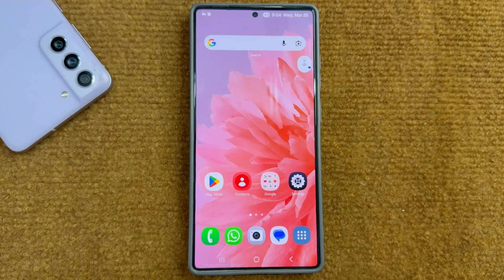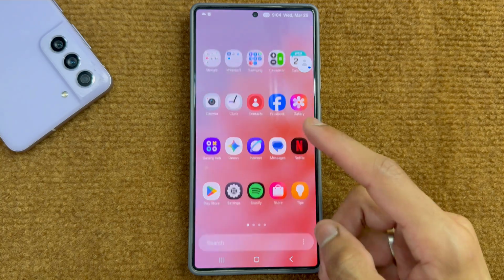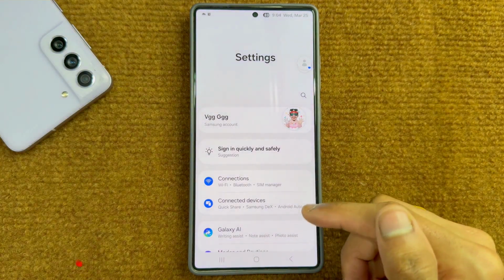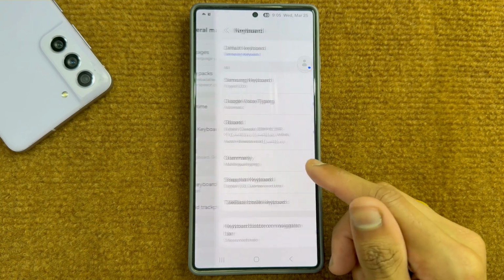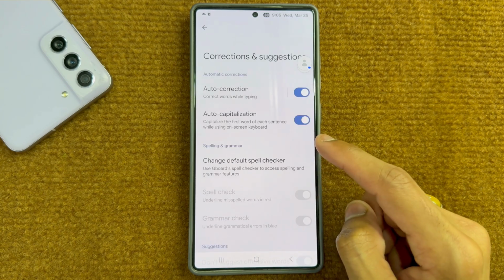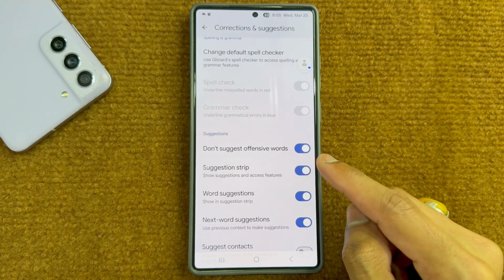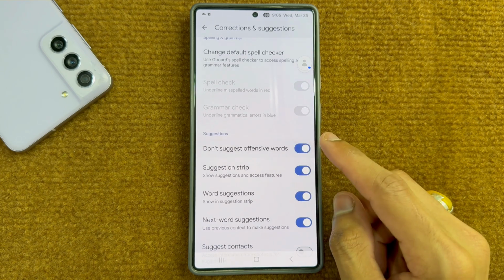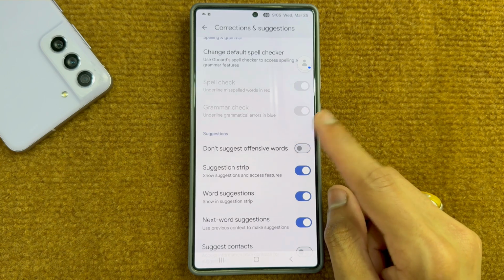How to Turn On/Off Block Offensive Words in Gboard on Samsung Galaxy S26 Ultra